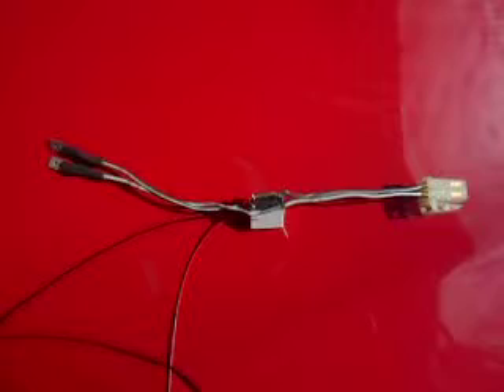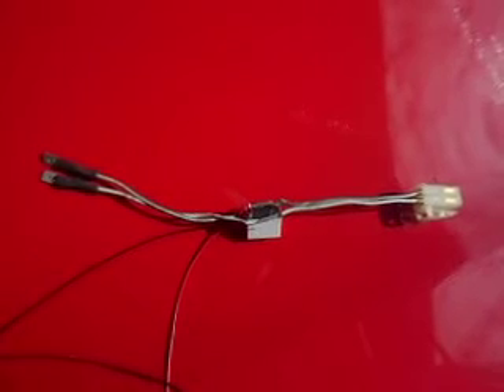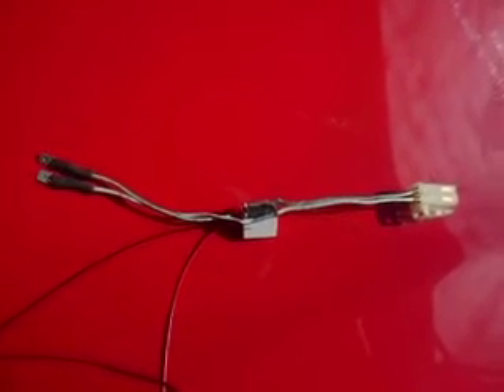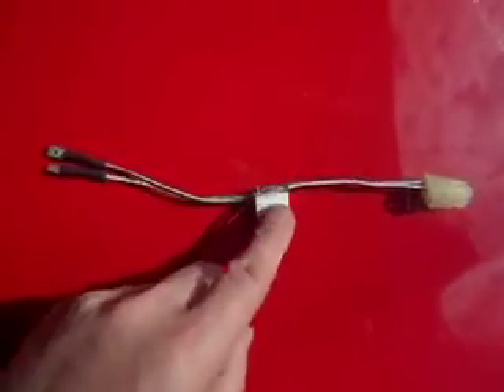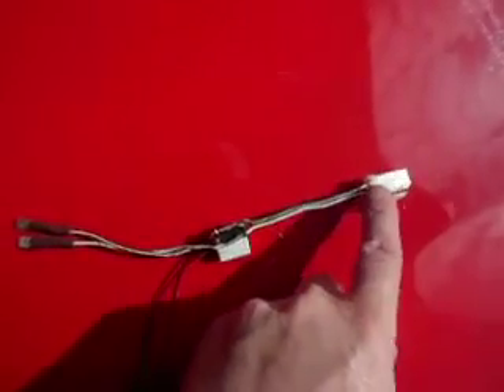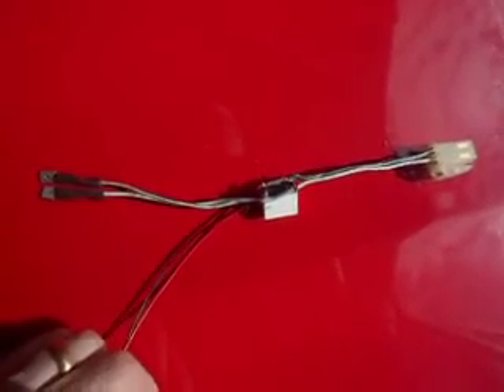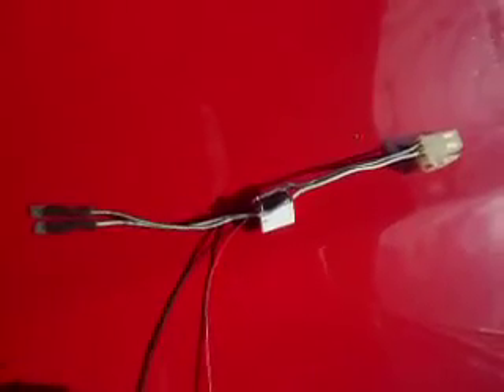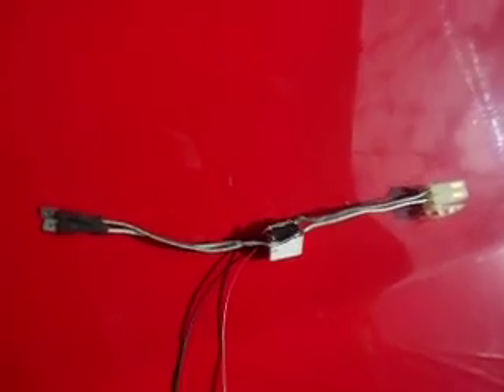Honda Insight Mk1 CVT Handbrake Autostop Mod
Allows the CVT to remain in autostop when footbrake released and parking brake applied in drive or neutral.

It activates the brake lights by paralleling the brake light switch on the brake pedal and activating them when the handbrake is applied.
This is detected by the ECM and it thinks the footbrake is still pressed and the car remains in autostop.

The car will restart if the brake reservoir pressure falls so don't pump the pedal or it will restart.